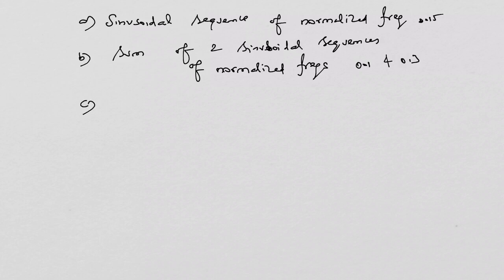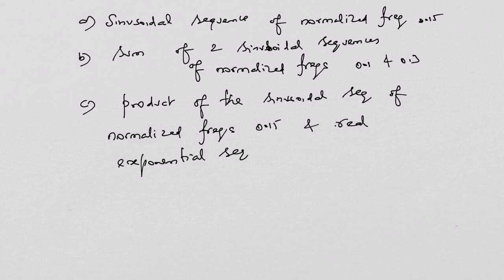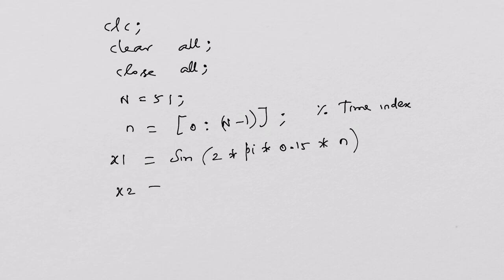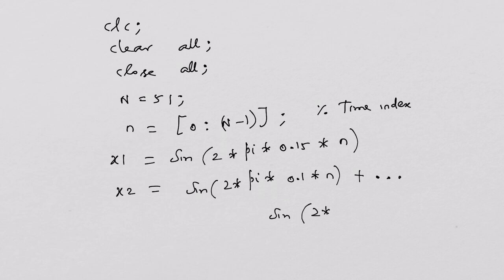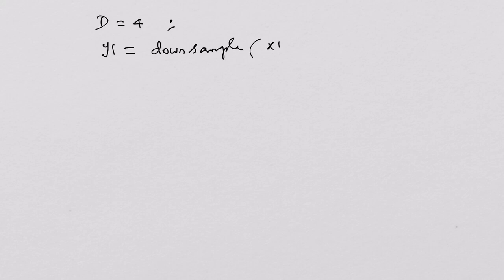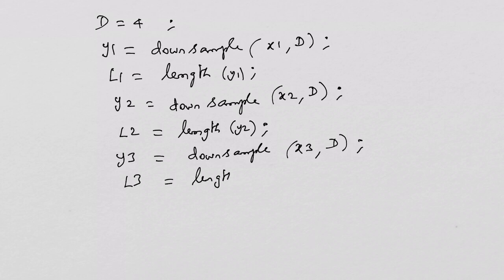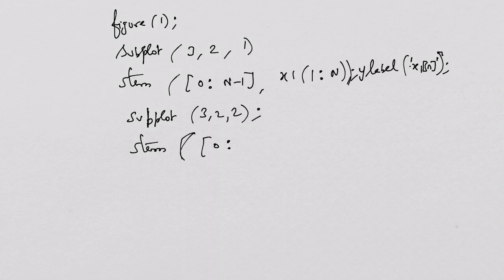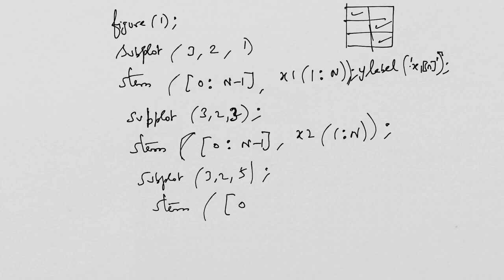Downsampling process through programs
Downsampling processing of signals using multi rate DSP in sampling rate converters